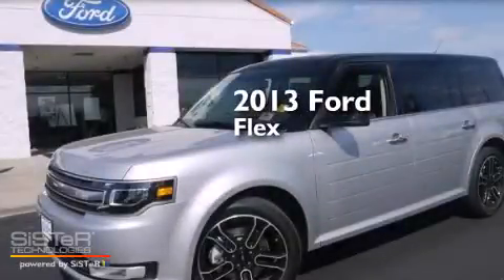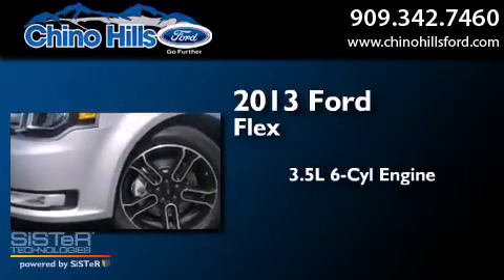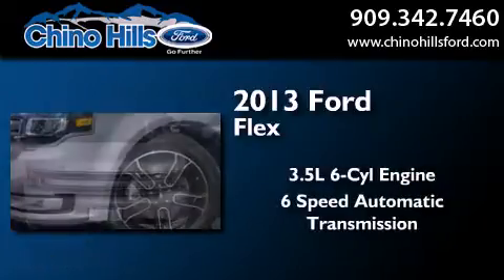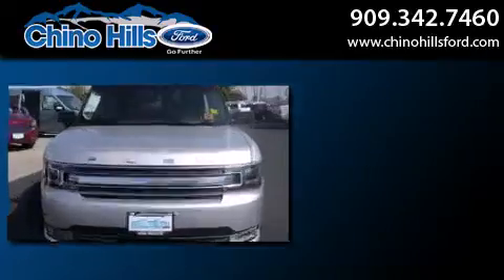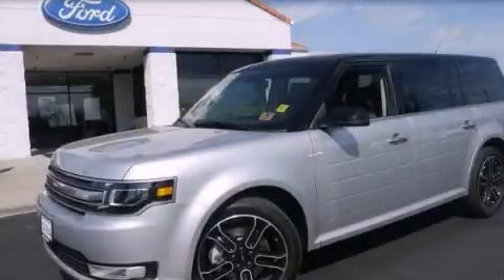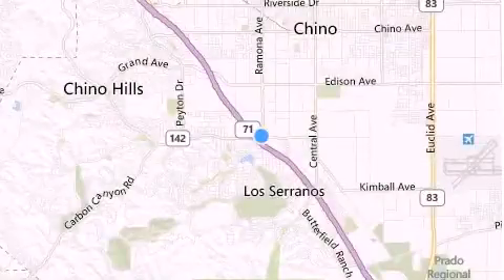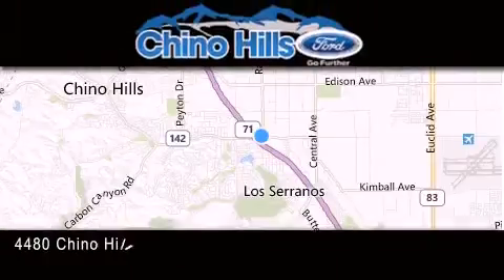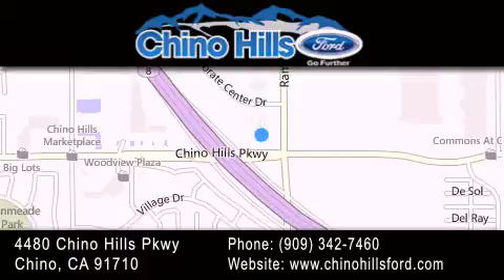2013 Ford Flex Chino CA 91710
We have been honored to serve the Chino CA area , we promise that your experience at our dealership will exceed your expectations ! Year : 2013 Make : Ford Model : Flex Engine : 3.5L V6 Ti-VCT Trans . : Automatic Exterior : Silver Miles : 6 Interior : Charcoal Black Stock : D407 Chino Hills Ford 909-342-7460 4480 Chino Hills Pkwy Chino , CA 91710